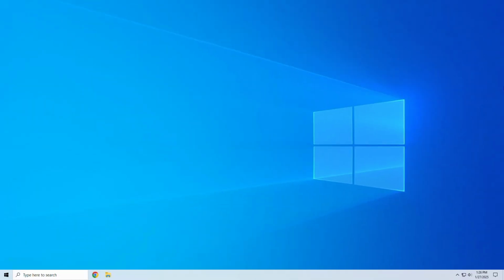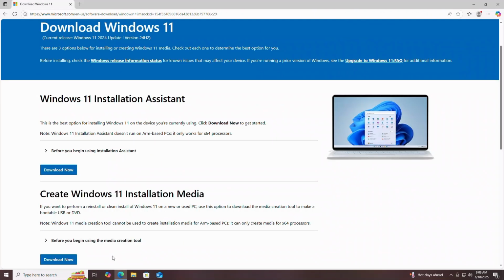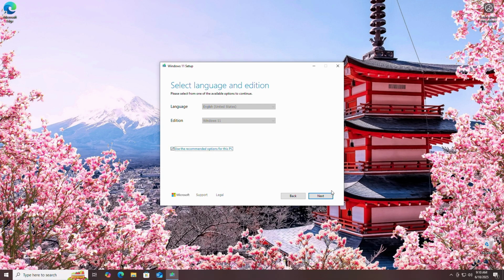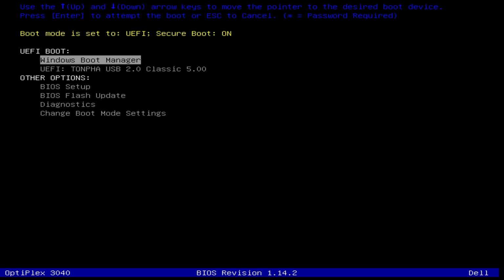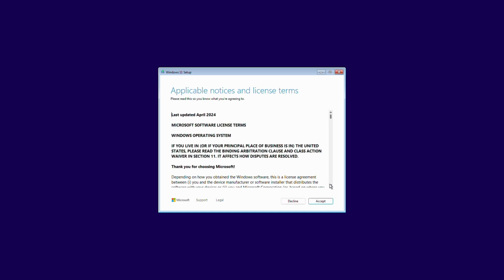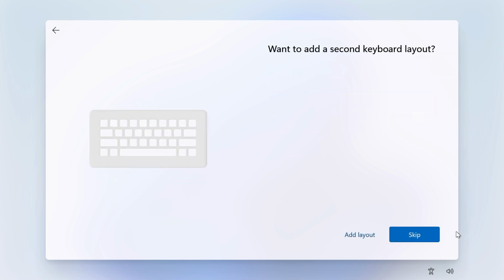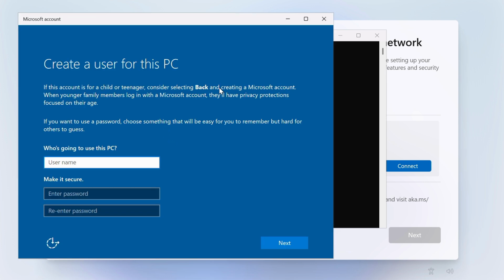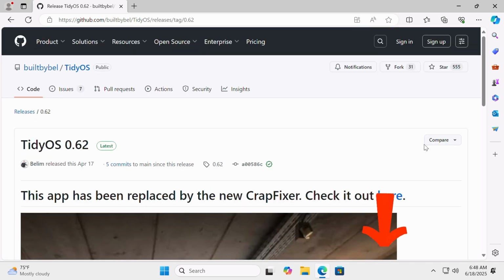Can You Really Install Windows 11 Without A Microsoft Account?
Ready to ditch the clutter and start fresh? Learn how to clean install Windows 11 on your PC. We’ll guide you through creating bootable install media, wiping drive partitions, bypassing the Microsoft account at setup, and giving your computer a brand-new life. Perfect for slightly older PCs, fresh builds, or anyone who wants to refresh their computer performance.

Install Windows 11 quickly & easily with this how to guide!

Watch until the end for pro tips to keep your new Windows 11 install lean and fast!

clean install windows 11, bypass microsoft account windows 11, windows 11 fresh install, install windows 11 unsupported pc, windows 11 iso download, windows 11 rufus tutorial, windows 11 no tpm, create windows 11 usb, windows 11 setup guide, windows 11 bootable usb, windows 11 install no internet, local account windows 11, windows 11 tutorial, windows 11 for old pcs, windows 11 installation,